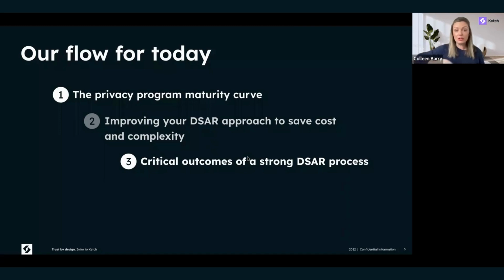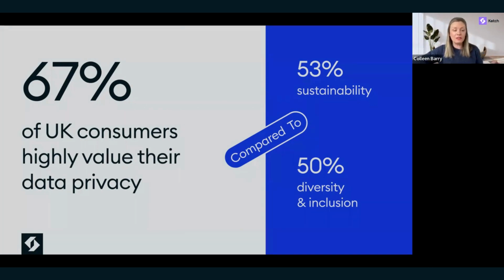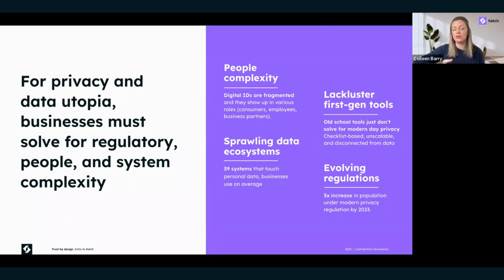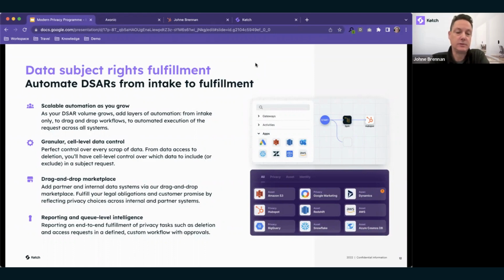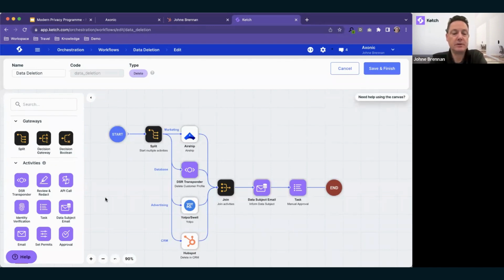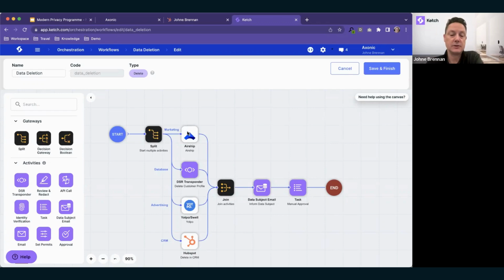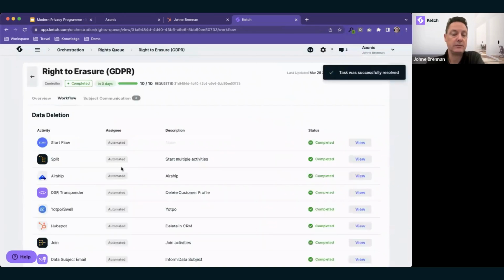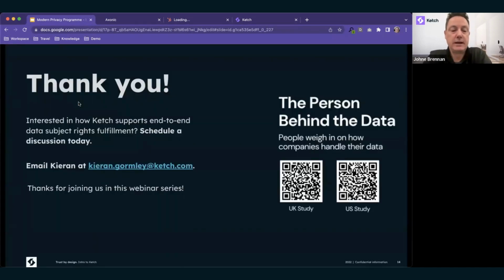Modernising Data Subject Rights DSARs | Ketch On-Demand Webinar